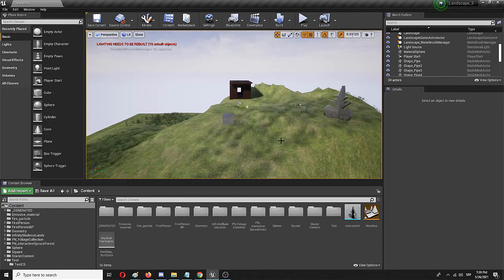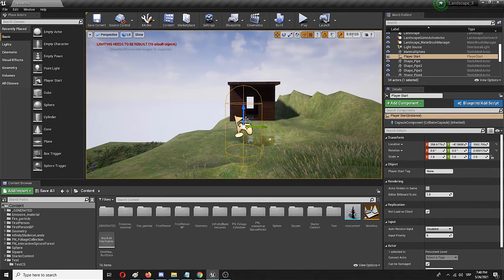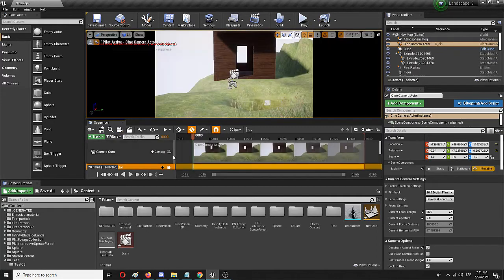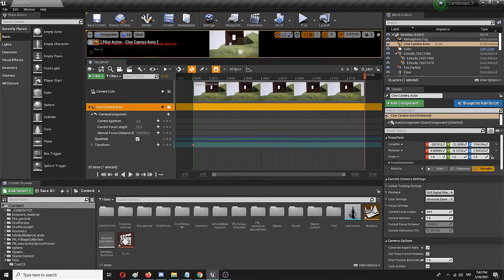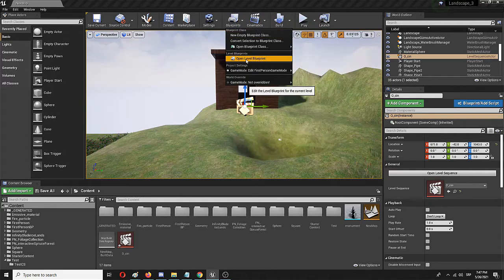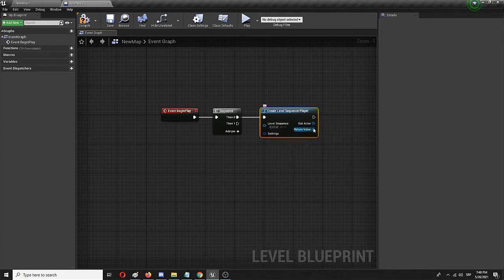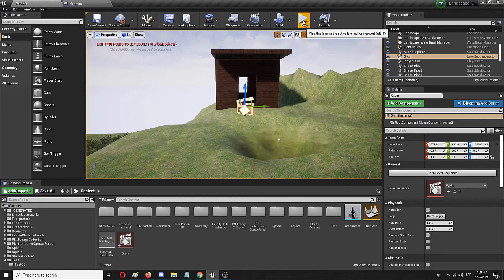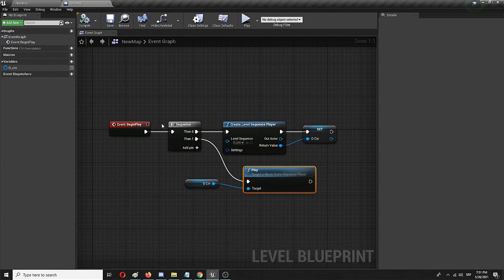How to Quickly Create an In-Game Cinematic in Unreal Engine - UE Beginner Tutorial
Hi everyone and thanks for checking out this Unreal Engine tutorial on how to create an in-game cinematic sequence and add it to your level. Unreal Engine offers a lot of versatility when it comes to creating cut scene segments and full videos in the game world itself. Thanks to the Blueprint system, these can be introduced in the actual gameplay level and played as in-game cinematics. With that in mind, in this video, the level will begin playing the same Unreal Engine cinematic and then seamlessly transition to the gameplay experience. That is why this beginner tutorial shows how to make an UE cinematic and then play it once the players enter the same level. The same option should be very useful for anyone in game development.